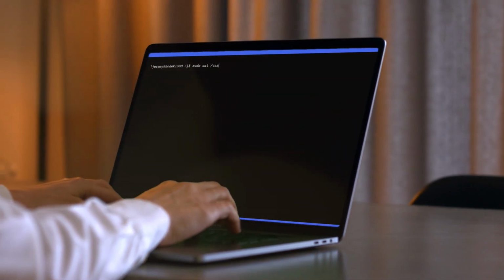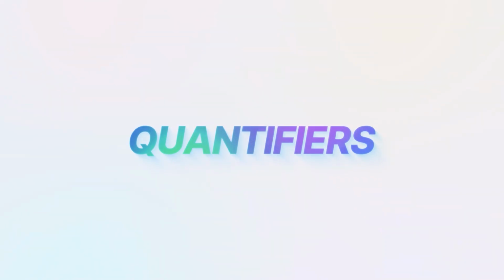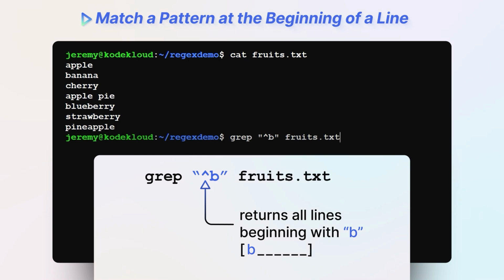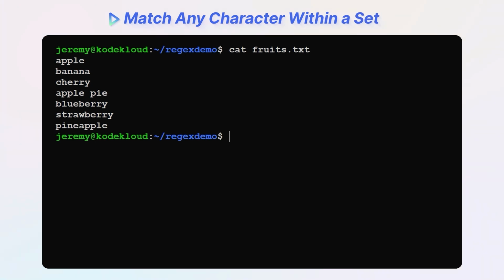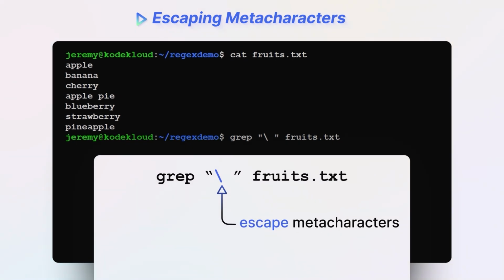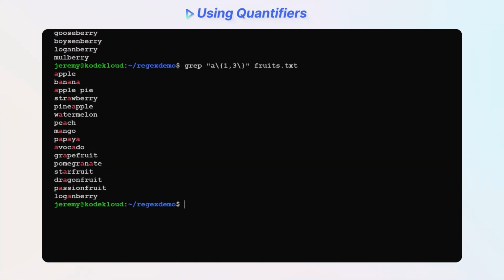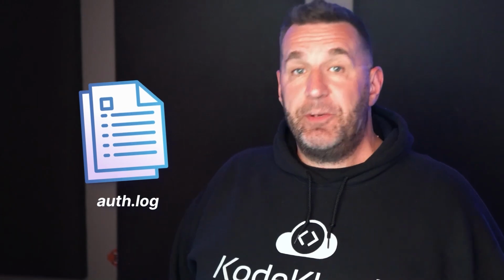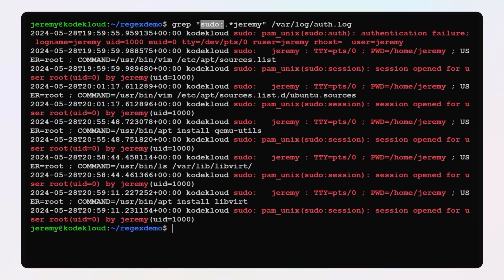Regular Expressions in Linux | Intro to GREP and RegEx | RegEx Tutorial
Dive into the fascinating world of Regex! In this video, we'll show you how to harness the power of regular expressions to extract and manipulate text effortlessly. Learn the basics of pattern matching, meta characters, and quantifiers with real-world examples. Perfect for Linux system administrators and anyone looking to enhance their text processing skills. Join us and transform your productivity today!

⬇️Below are the topics we are going to discuss in this video:
00:00 - Introduction
00:56 - RegEx Fundamentals
02:05 - RegEx Demo - Pattern Matching
03:56 - RegEx Demo - Metacharacters
06:16 - RegEx Demo - Quantifiers
07:59 - Real World Application
10:14 - Conclusion